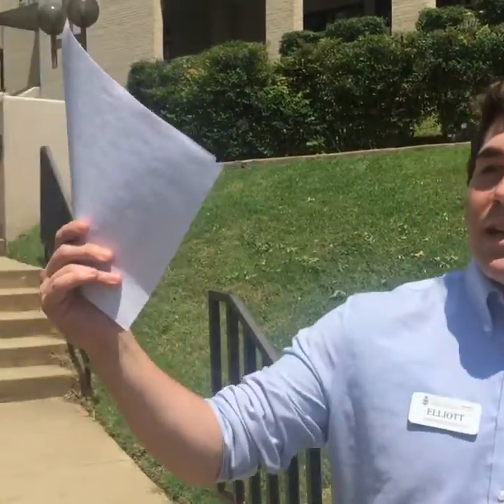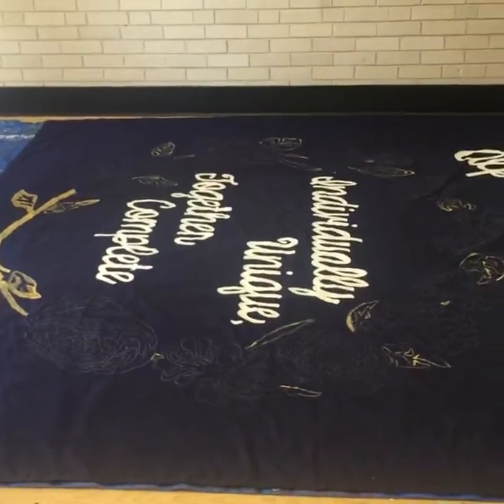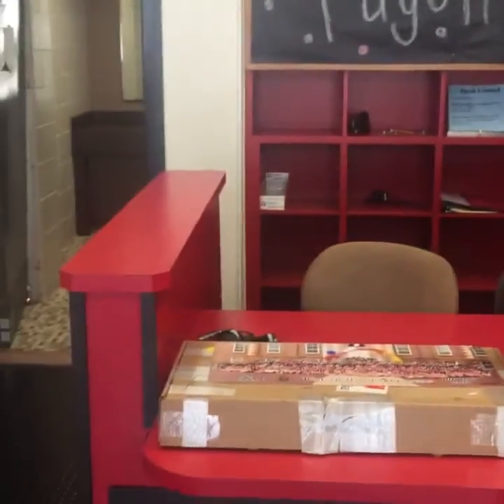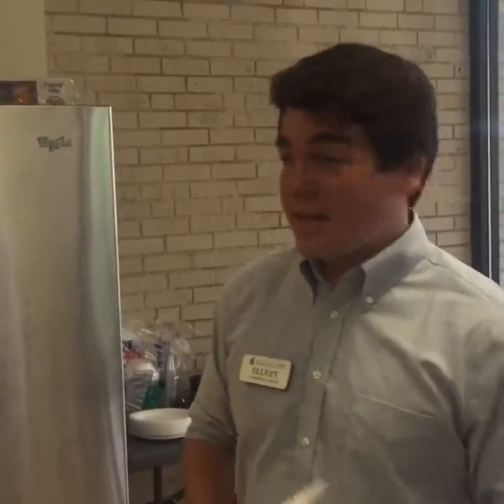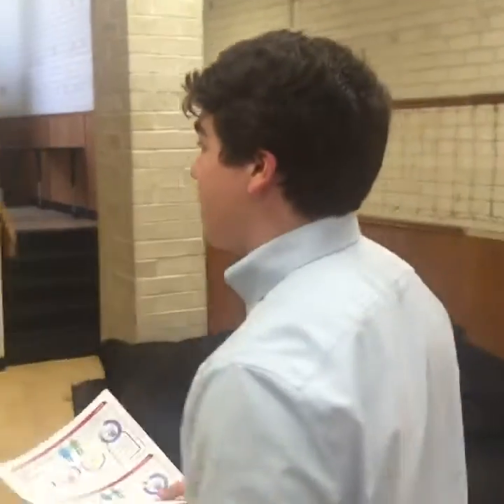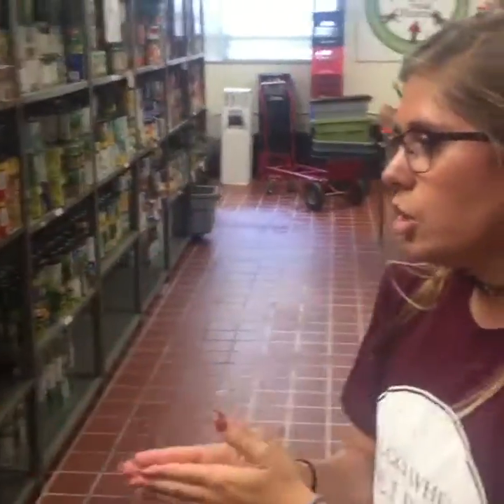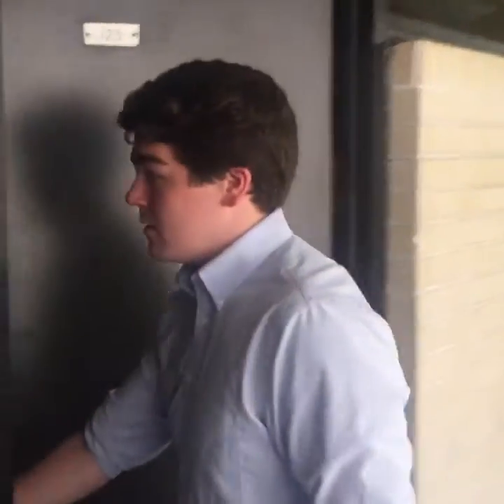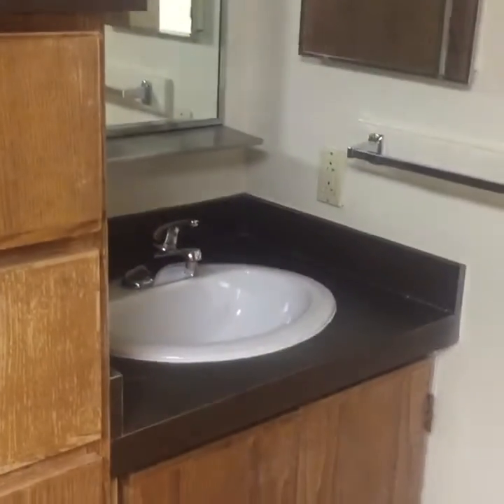2016 Walton Hall Tour | UARKHome Live!